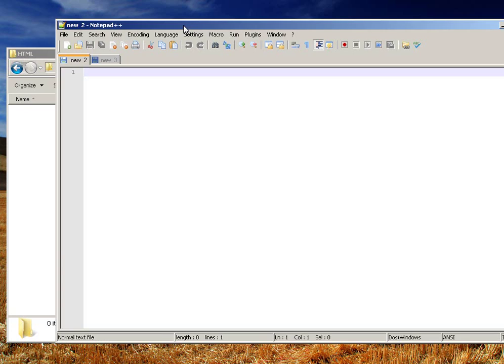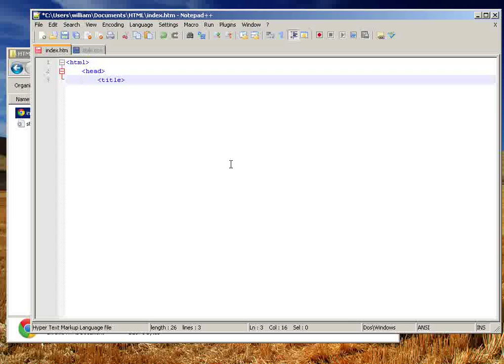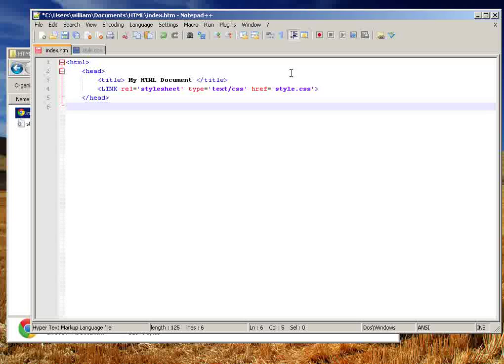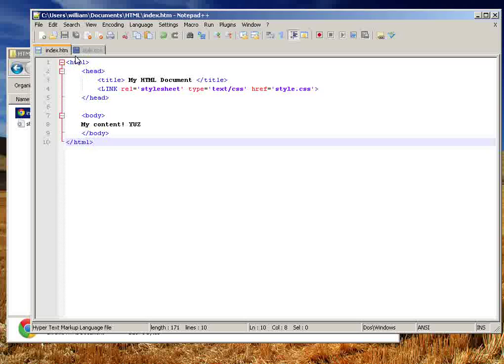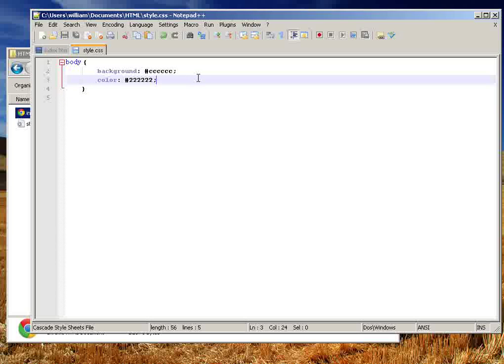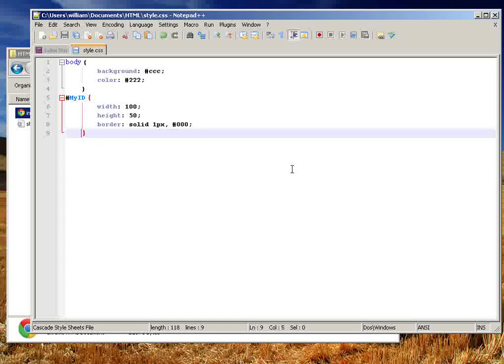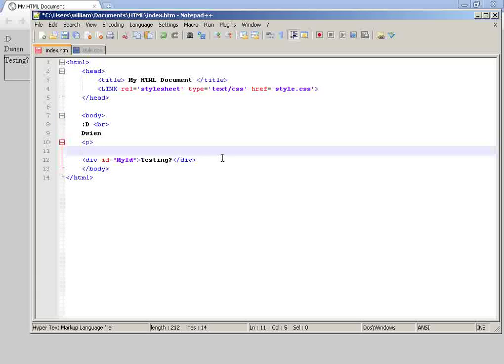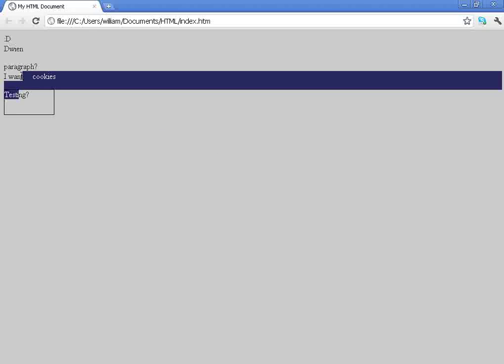Web Programming Tutorial (Basic) - Part 1 - Intro to HTML and CSS